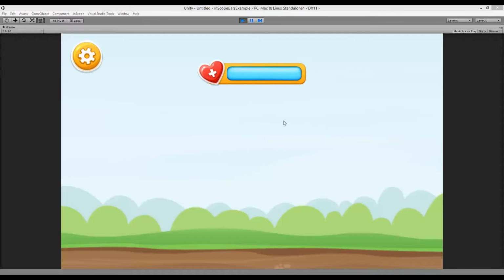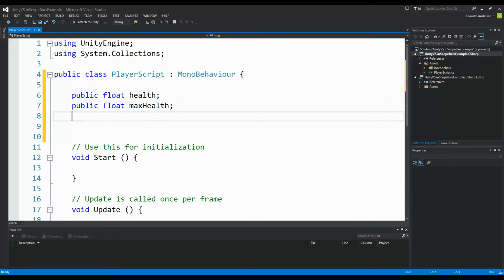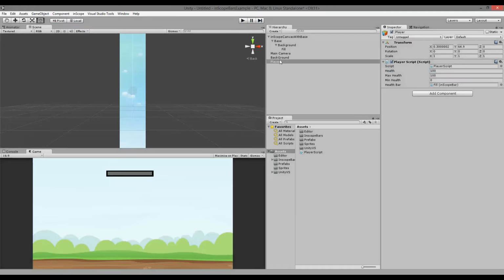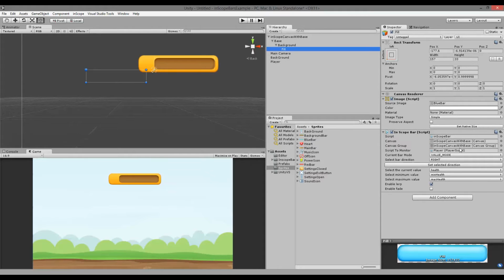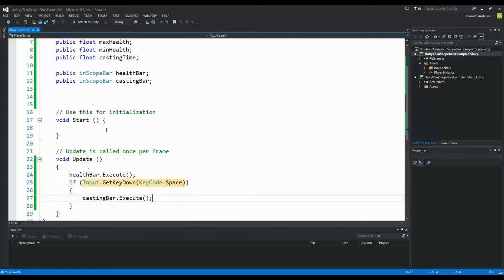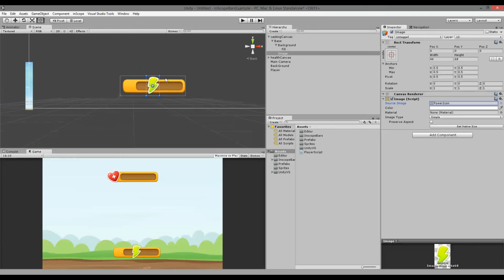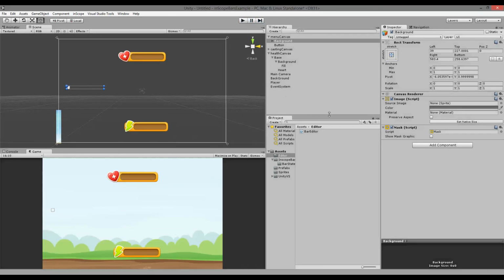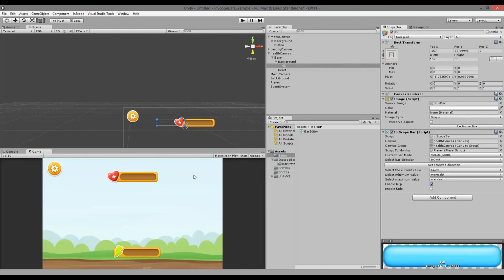Unity asset package: inScopeBars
The video demonstrates the usage of the inScopeBars asset package

If you are interested in getting the package, you can download it from the link below for 5€.

The package contains all the scripts used to create the inScopeBars including fully commented code, this means no DLL files and hidden code.

If you buy the package you will also receive updates for free every time the package gets updated.

Besides the package, you will also receive a license that lets you use the inScopeBars in any number of personal and commercial projects. The download also includes a pdf, that explains you how to use the inScopeBars.

The graphical assets used in this video are not included in the package.

Need help merging any of my tutorials with your own project?
Then follow the link below and let me merge it for you. I'll also provide you with a personal video that explains how I merged the tutorial with your project.